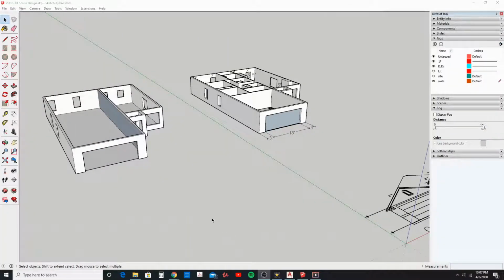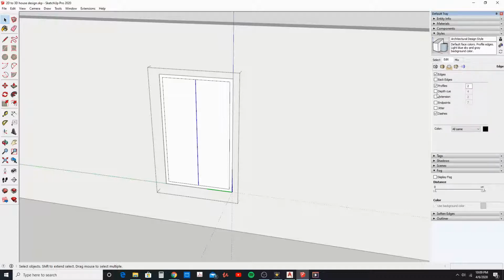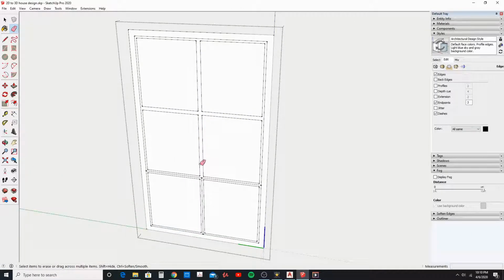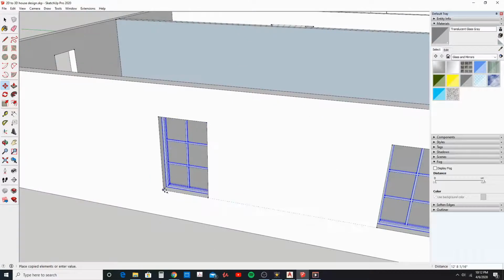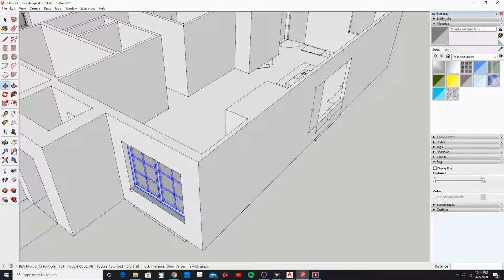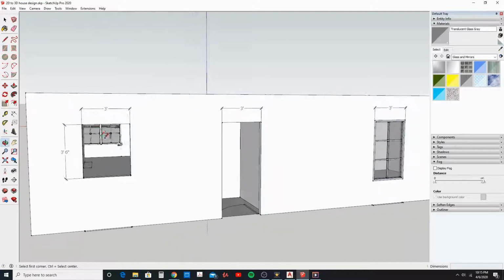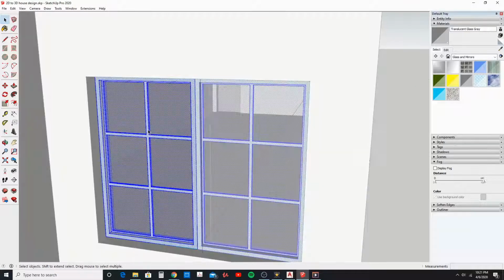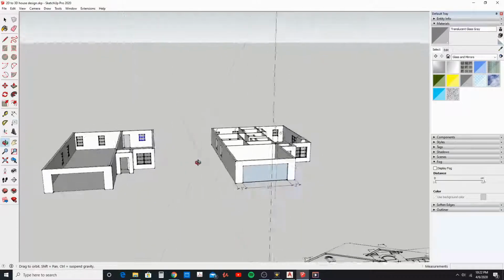005 Creating windows